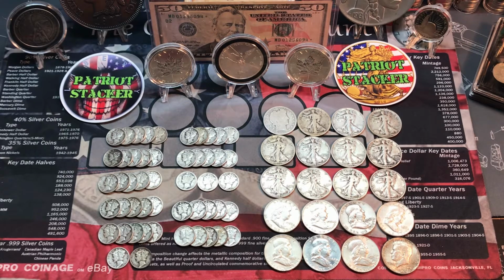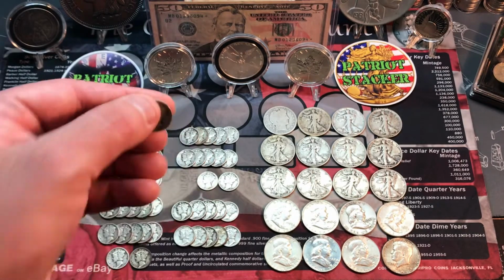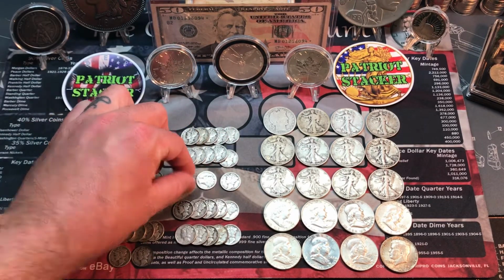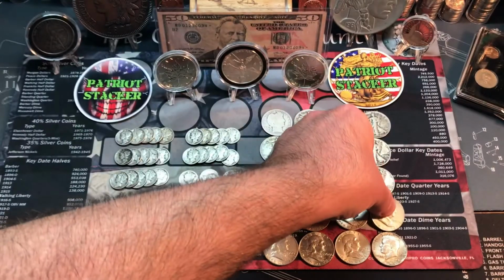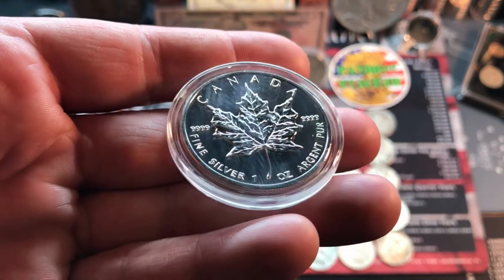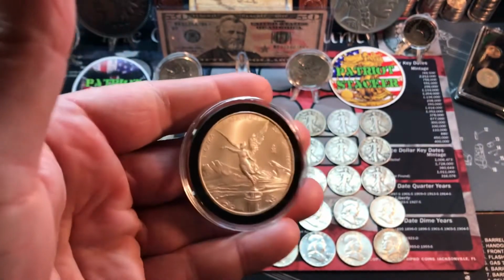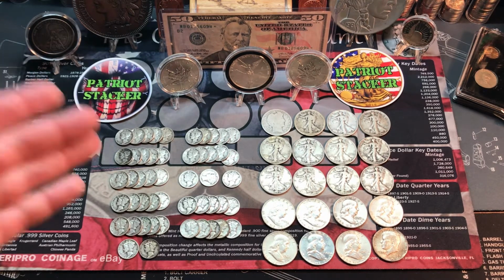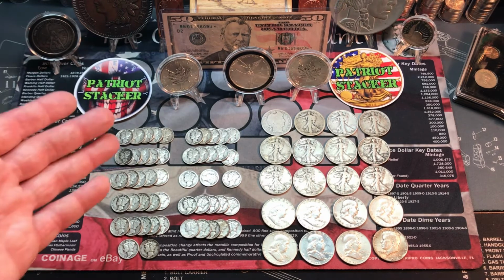Silver Goes Down! It’s Buying Time!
Silver spot price took a dip, so I headed to my LCS for a nice big purchase!

I got some junk silver, Canadian maple leafs, and a beautiful Libertad.